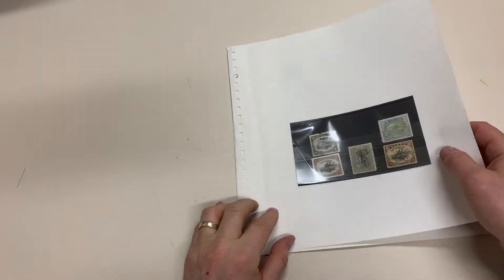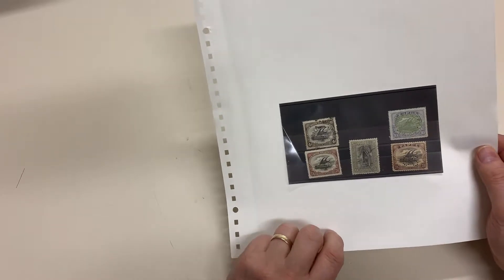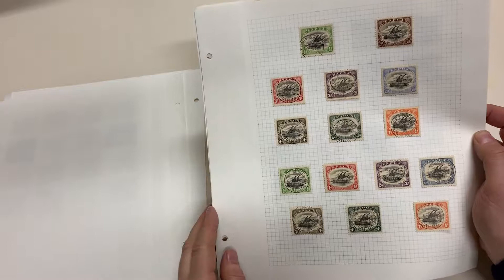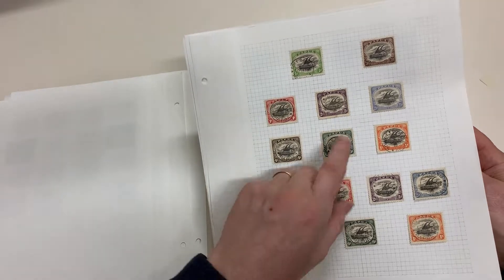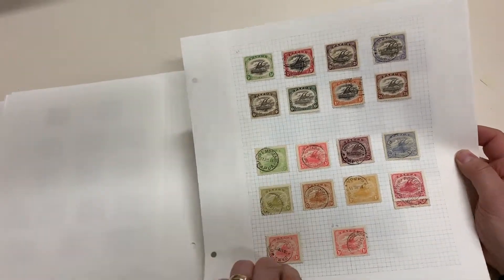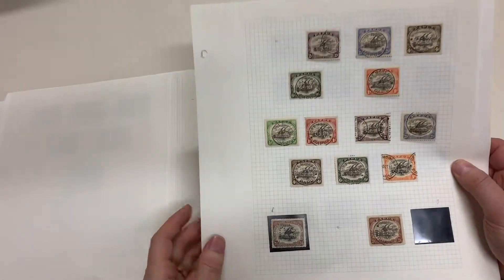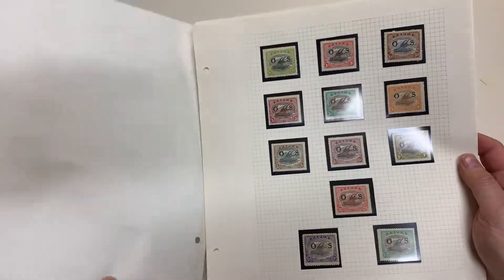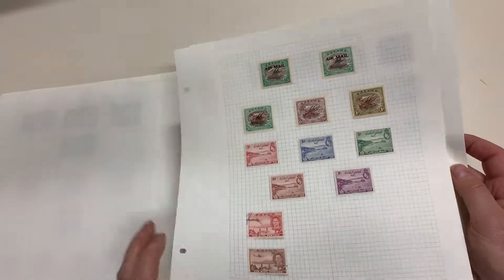Auction 237 Lot 2103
Neat collection with BNG to 6d used & a very fine mint 2/6d SG 8, Large 'Papua' set including used 4d & 2/6d, Large 'PAPUA' 2/6d mint x2, Monocolours & Bicolours - ex 2/6d - used, Pictorials used, 1938 Airs, 1939-41 Airs (**), etc, then a good range of 'OS' punctures to 2/6d x4 (one unused) & 'OS' Overprints (**), generally very fine, Cat £3000+. (Qty 160 approx)